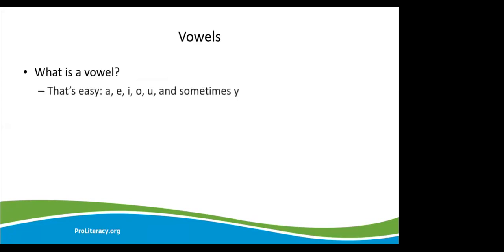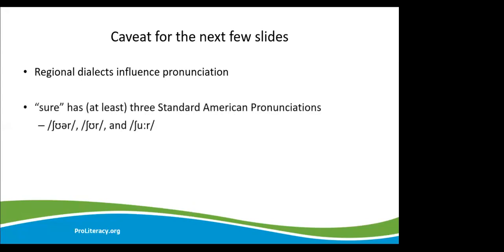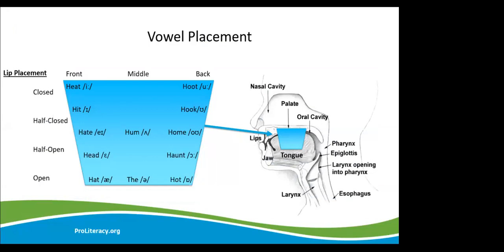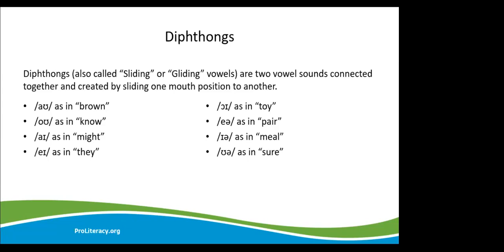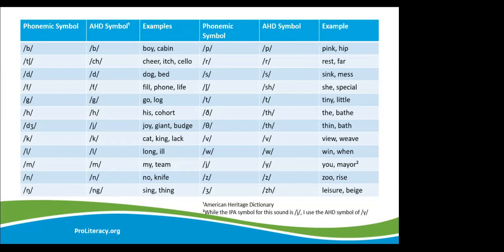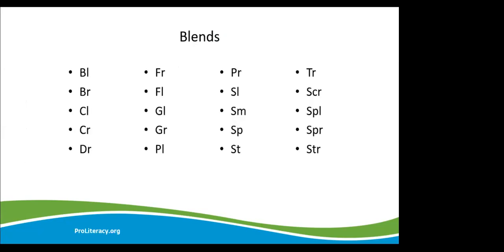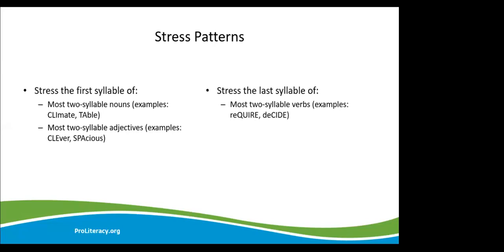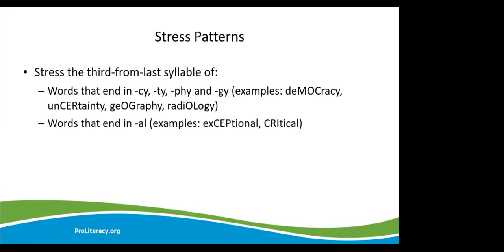Pick Your Battles: Best Practices for Helping Students with Pronunciation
January 17th, 2023 1:00- 2:00pm EST

Pronunciation can be the biggest obstacle for an English language learner trying to communicate. By understanding what is causing the mispronunciation and what it takes to overcome it, ESOL teachers can guide their students toward the path of better communication. Join Steven as he works through some general issues students face with pronunciation in some of the most common language families. He'll also be looking at some tips and tricks to use when addressing those problems. Learn how to "pick your battles" and how to decide what to correct and what to leave for another day.

Registration for coaching sessions will be sent via email after the webinar.

Presenter: Steven Reid, Program Manager @Literacy Volunteers Charlottesville/Albemarle

This webinar is part of ProLiteracy's Teacher Training Plus project, funded by the Dollar General Literacy Foundation. For more information about Teacher Training Plus or other professional learning opportunities from ProLiteracy,

00:00:00– Introduction
00:03:15 – Small Group Coaching Sessions
00:05:48 – Introducing Steven Reid
00:07:00 – Agenda
00:07:28 – The Basics – What you need to understand
00:08:51 – When to Correct
00:12:56 – When NOT to Correct
00:16:49 – What to look for
00:17:46 – Mouth Placement
00:19:09 – Vowels
00:21:30 – Caveat for the next few slides
00:23:33 – Symbol Map
00:24:14 – Vowel Placement
00:26:04 – Diphthongs
00:27:47 – R-colored Vowels
00:28:31 – Consonants
00:29:55 – Consonant chart
00:30:41 – Digraphs
00:31:16 – Blends
00:33:17 – Quick Trick!
00:36:15 – Stress Patterns
00:38:53 – Stress Patterns of Compound Words
00:39:54 – Tools for Practice
00:42:56 – Tips for Improving Pronunciation
00:44:17 – Q&A